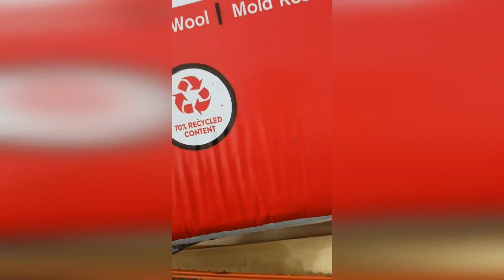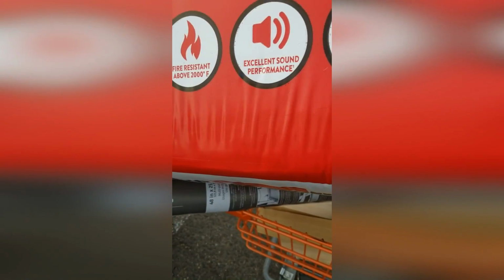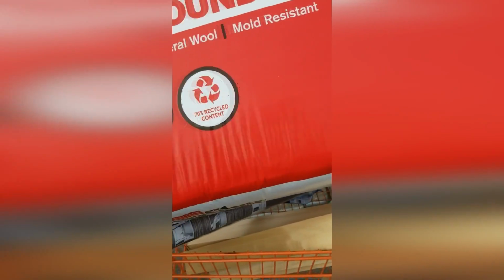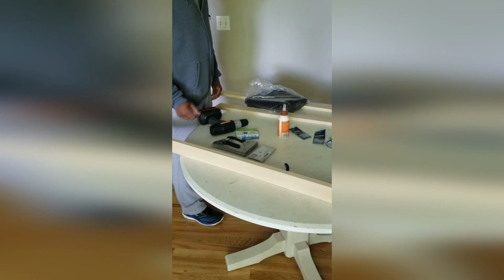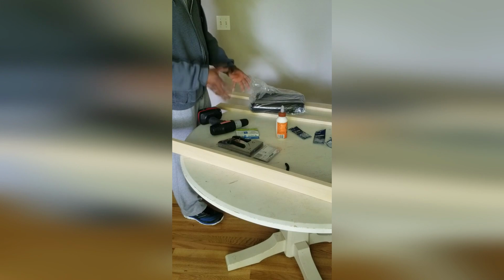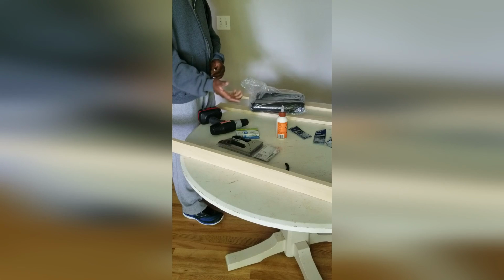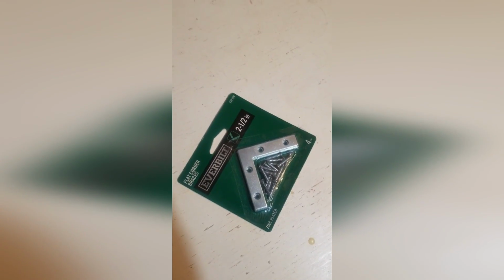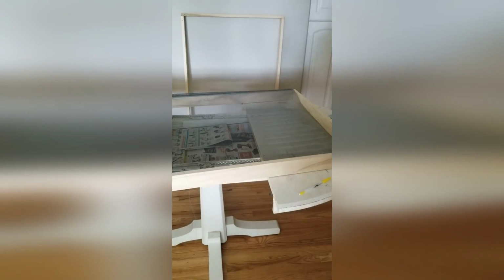How I Saved $600.00 By Building My Own Acoustic Panels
•STUDIO EQUIPMENT'S•
•KRK ROCKET5
•YAMAHA HS5
•MASCHINE MIKRO
•M-AUDIO MINI32
•NOVATION IMPULSE
•SHOTGUN MIC
•AKAI MPC LIVE
•RECORDING BOOTH
•CAD U37 MIC
•RING LIGHT

Beat
Rap type beat 2020
Rap instrumental 2020
Hip hop rap beats for sale
Purchase instrumentals
Freestyle beat
Rap beat
Hip hop beats
Beat for rapping
Free freestyle instrumental
Rap type beat
Rap music beats